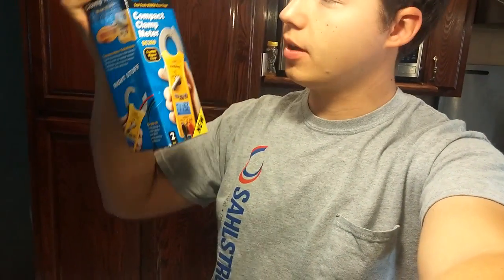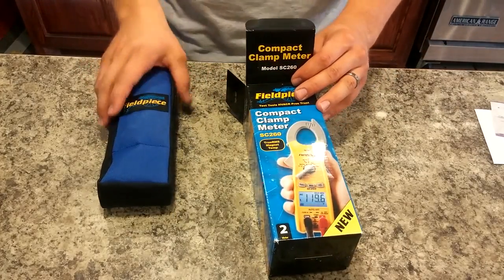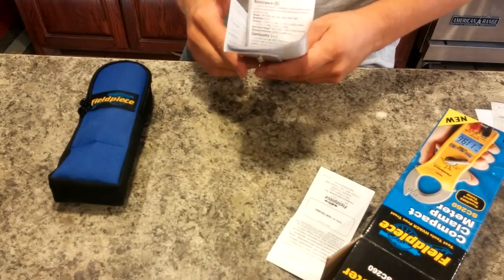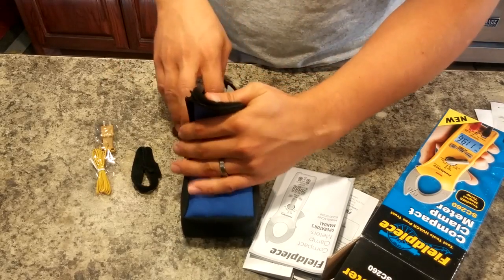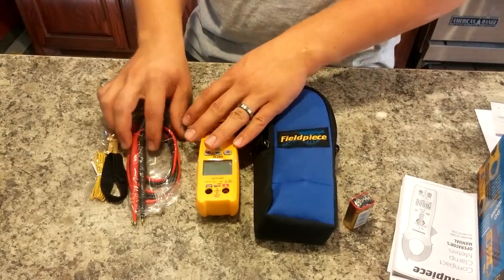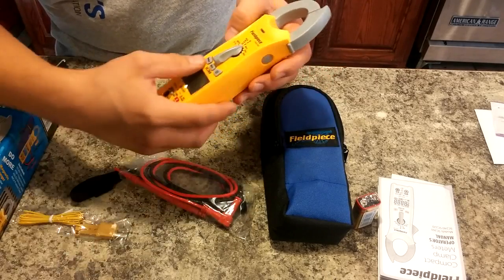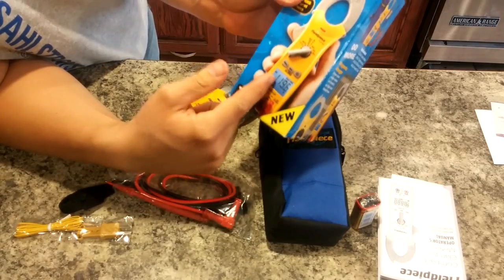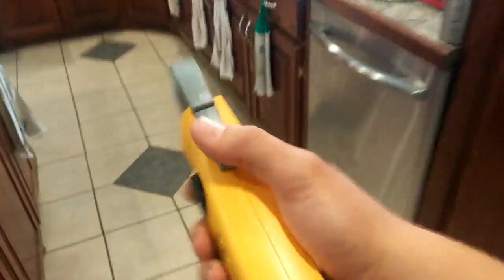Fieldpiece SC260 True RMS Clamp Meter Unboxing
Fieldpiece SC260 True RMS Clamp Meter Unboxing, Fieldpiece SC260 True RMS Clamp Meter Unboxing